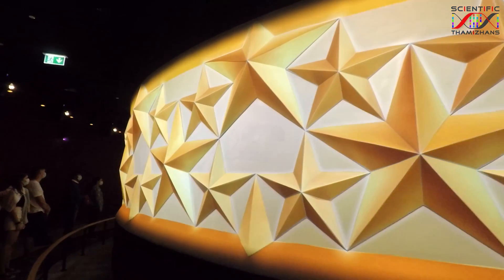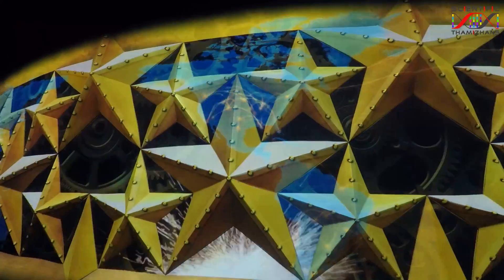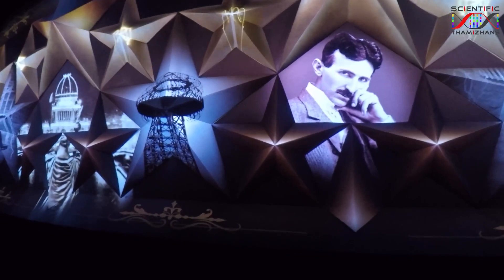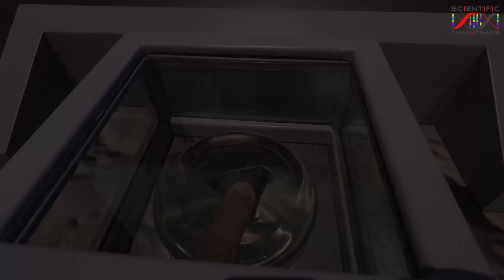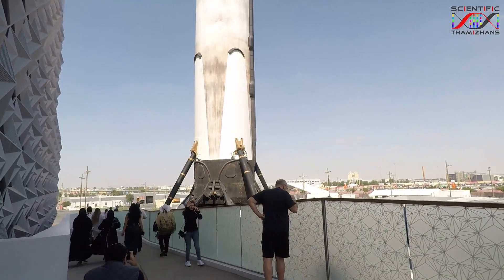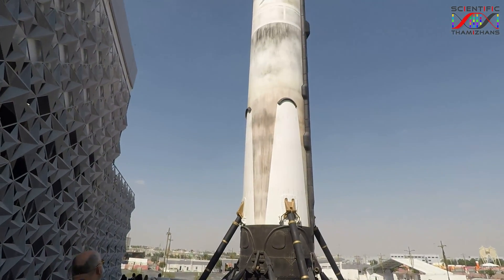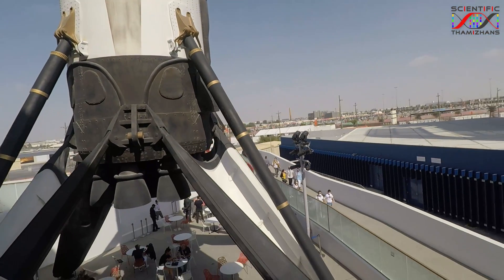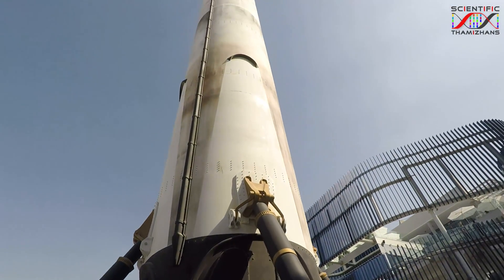Space X Falcon 9 in Expo Dubai 2020 : நிலாவை தொட்ட சைண்டிபிக் தமிழன்ஸ்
In this video we explore the USA pavilion in Expo 2020 Dubai.